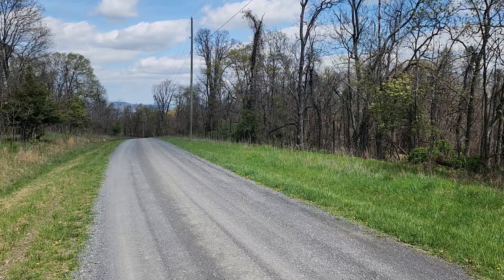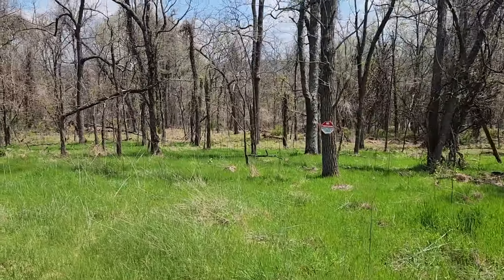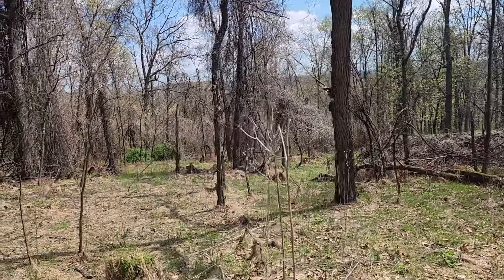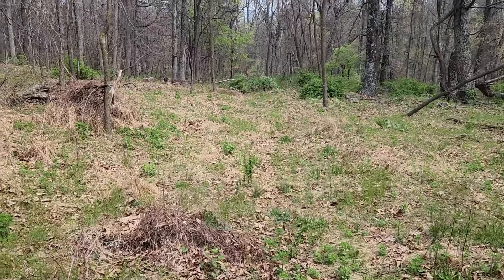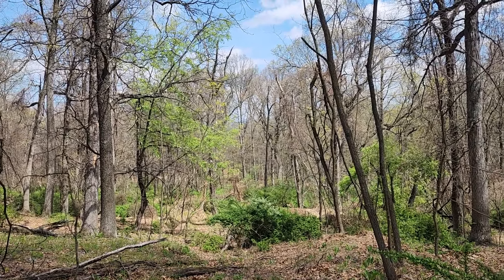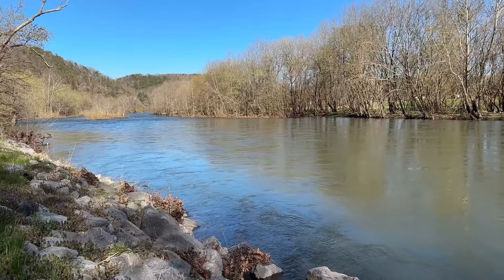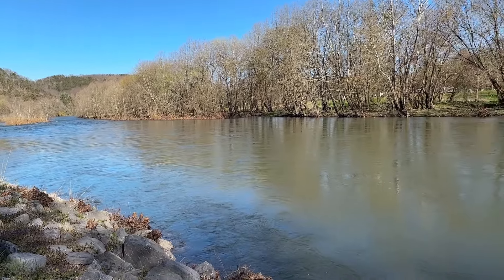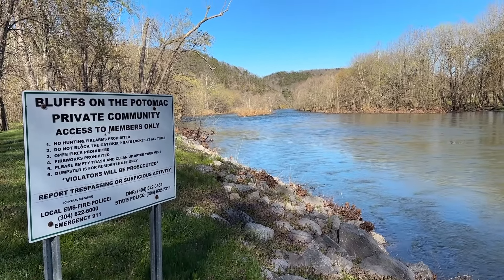198 Bluffs on the Potomac, Springfield, WV ~ 20.17 AC ~ $89,900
REDUCED!!!  MOUNTAIN RETREAT AWAITS! WELCOME TO 198 BLUFFS ON THE POTOMAC, WHERE NATURE AND CIVILIZATION COLLIDE. LOCATED IN A 6000 ACRE, GATED, MOUNTAIN COMMUNITY COMPRISED OF OVER 250 - 20+ ACRE PARCELS, WHICH IS KNOWN FOR IT'S PICTURE WORTHY VIEWS, EXPANSIVE FORESTS, TRANQUILITY, AND SOUTH BRANCH RIVER ACCESS. THE "BLUFFS" HAS BECOME A POPULAR DESTINATION FOR THOSE LOOKING FOR ALL THAT THE MOUNTAIN STATE HAS TO OFFER. THE ROLLING TOPOGRAPHY OF THIS PARCEL LENDS ITSELF TO EASE OF USE AND BUILD-ABILITY THAT IS SOMETIMES A CHALLENGE TO FIND IN THESE MOUNTAINS. THE GENTLE SLOPE FROM FRONT TO BACK WILL AFFORD THE NEW OWNER EASY ACCESS TO THE FULL ACREAGE, WHILE STILL PROVIDING MOUNTAIN VIEWS IN THE DISTANCE. WHETHER YOU ARE LOOKING FOR A "GET AWAY" SPOT FOR CAMPING, HUNTING, OR RELAXATION - OR YOUR OWN PIECE OF "ALMOST HEAVEN" TO BUILD YOUR MOUNTAIN DREAM HOME, THIS PROPERTY WILL ACCOMMODATE ALL OF THESE WISHES AND MORE. AS AN ADDED BONUS, "THE BLUFFS" HAS IT'S OWN PRIVATE COMMUNITY ACCESS TO THE SOUTH BRANCH OF THE POTOMAC RIVER WHICH IS KNOWN FOR ABUNDANT WATER ACTIVITIES INCLUDING FISHING, FLOATING, AND KAYAKING. UNDER 2 1/2 HOURS FROM THE BALTIMORE / DC AREA AND MINUTES FROM THE SMALL MOUNTAIN TOWNS OF ROMNEY AND FT. ASHBY. PLAN YOUR TRIP TO THE AREA SOON AND EXPERIENCE THE SCENIC BEAUTY THAT CAN ONLY BE SEEN TO APPRECIATE.